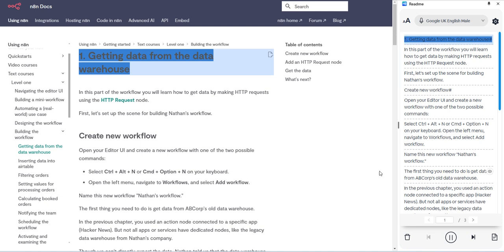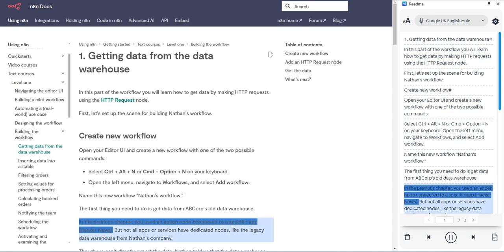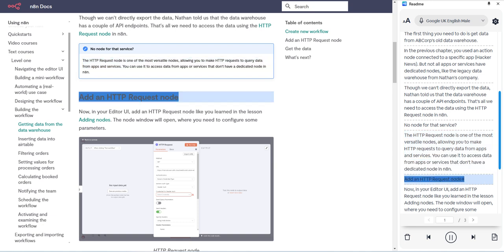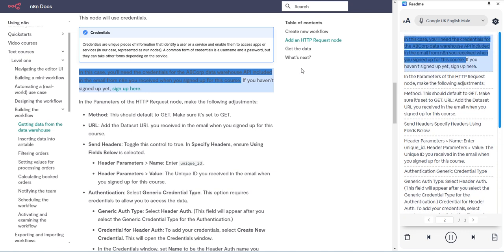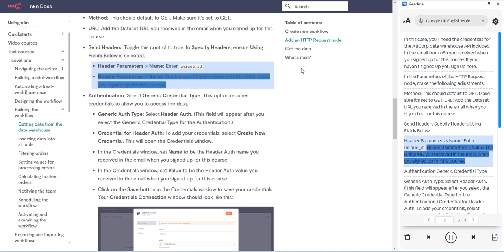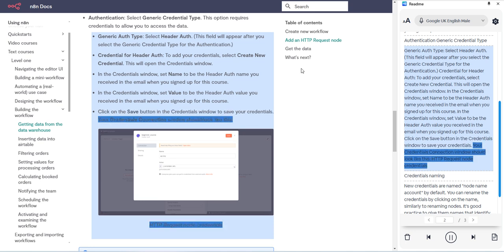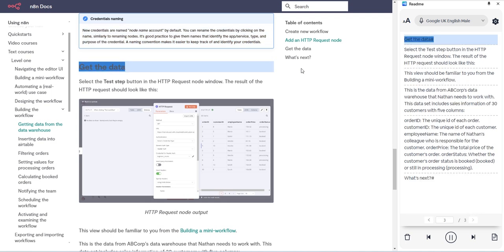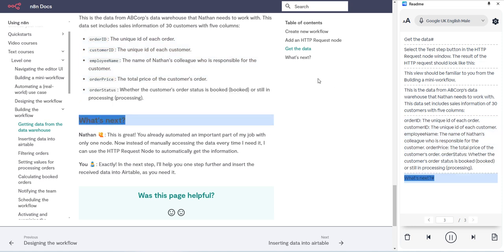N8N Getting data into airtable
Get to 10s to start fast please. Thank you